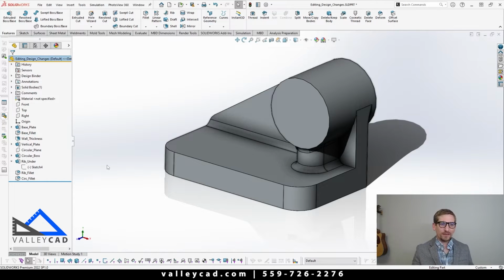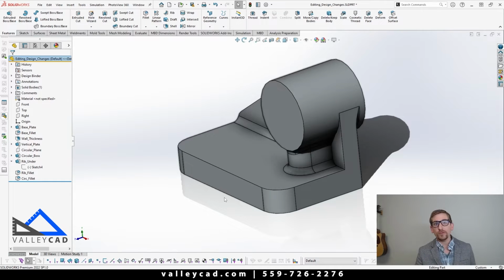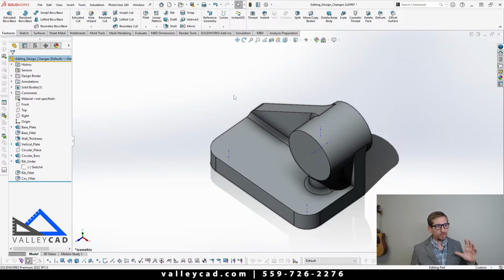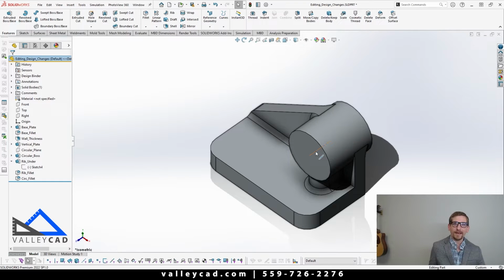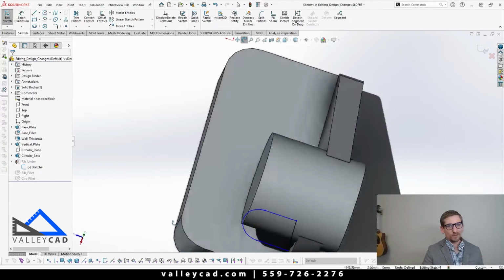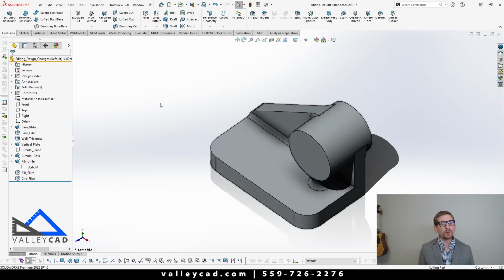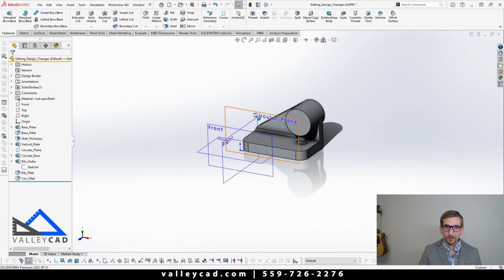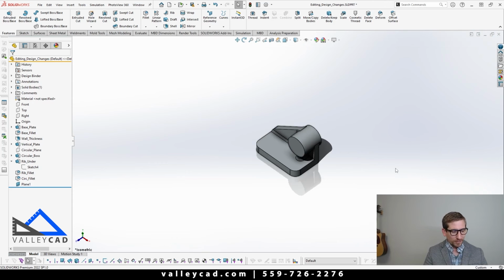What is New 22 - View Reference Geometry | Take a Break with Valley CAD | SOLIDWORKS Training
Check out what's new in SW 2022! We are going to show how to quickly see Reference Geometry in a part file.